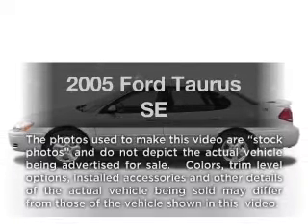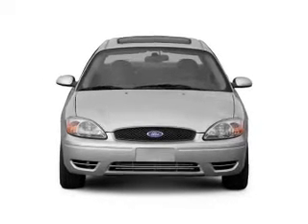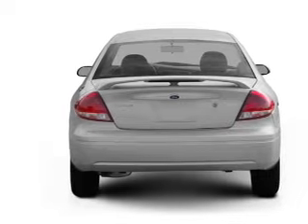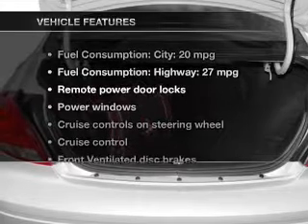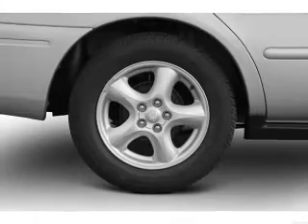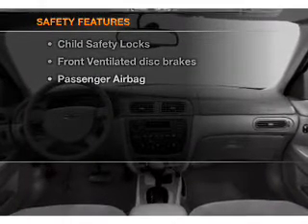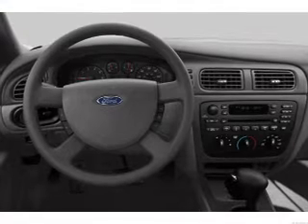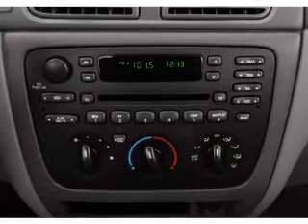2005 Ford Taurus - Chicago IL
Year: 2005
Make: Ford
Model: Taurus
Trim: SE
Engine: 3.0 liter 6 cylinder 12 valve
Transmission: 4-Speed Automatic
Color: Dark Shadow Gray Metallic
Mileage: 129282
Address:
6603 S Western Ave